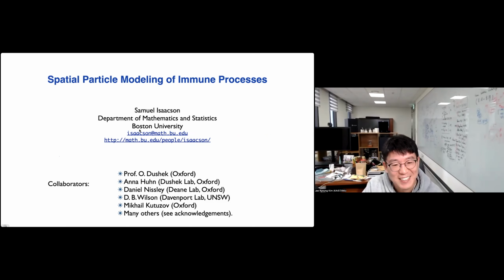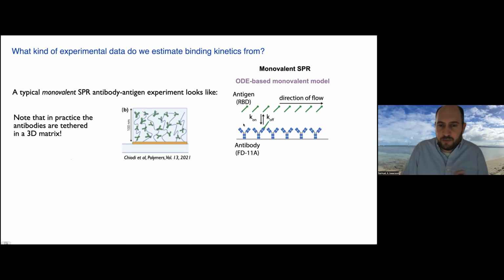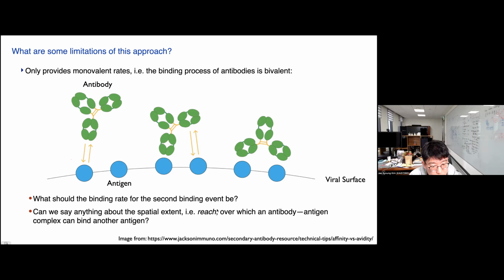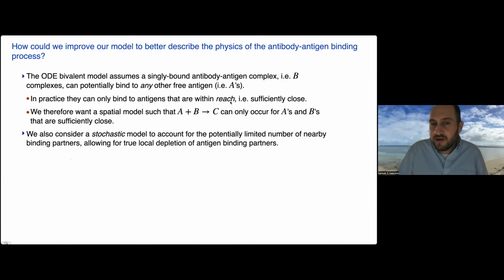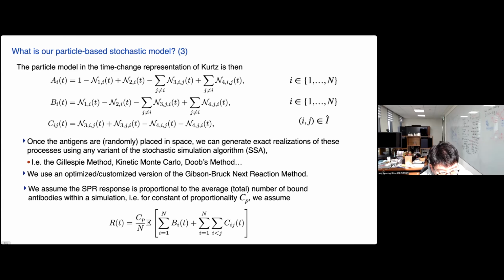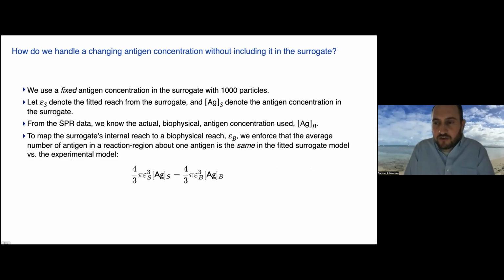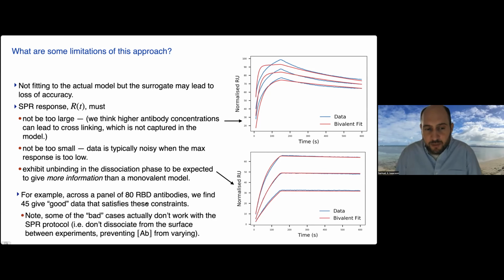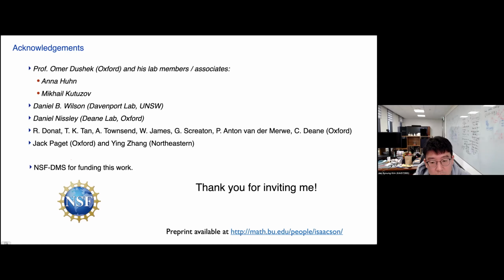Samuel Isaacson, Spatial Particle Modeling of Immune Processes